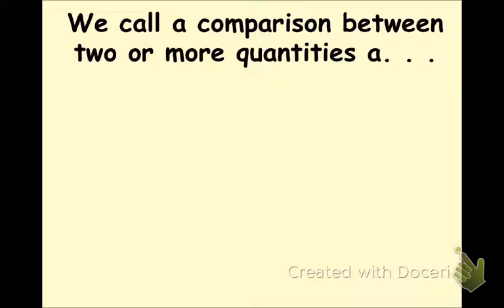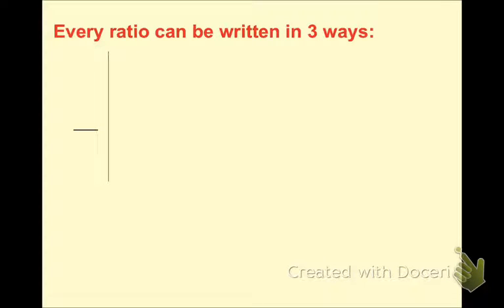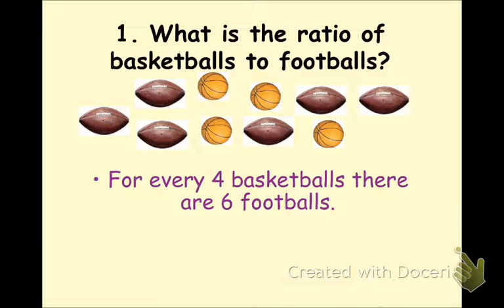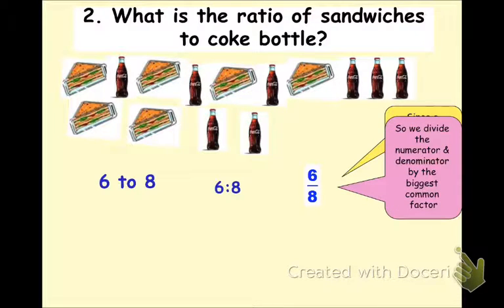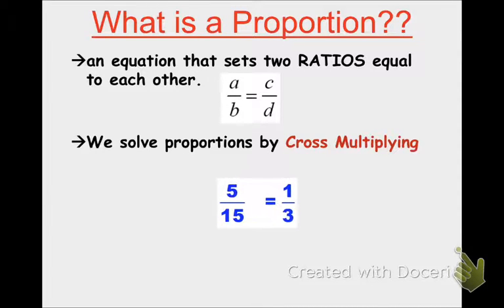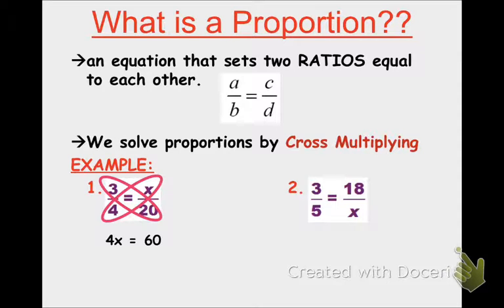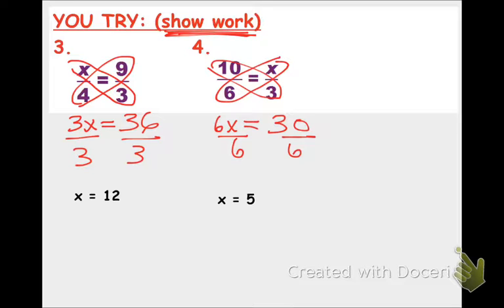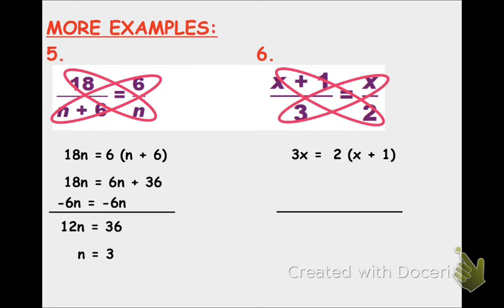Ratios and Proportions